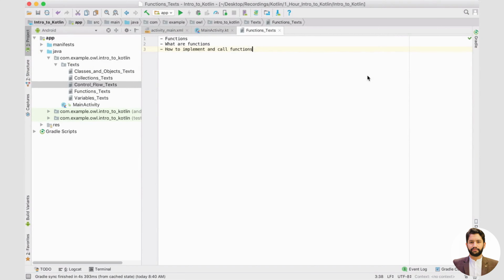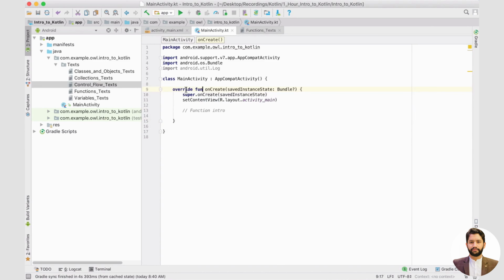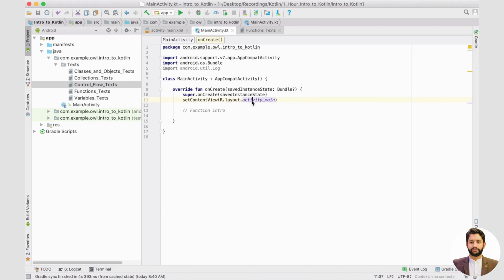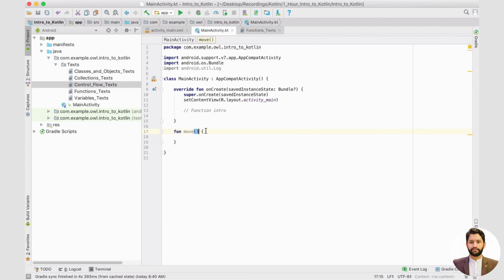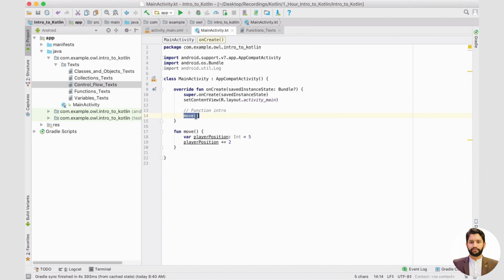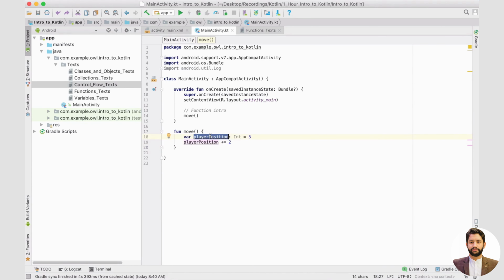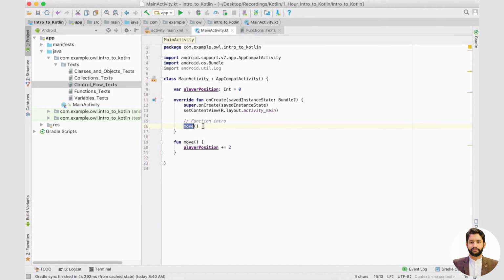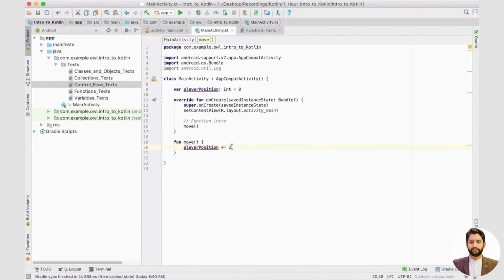19. Intro to Functions in Kotlin | Android App Development with Kotlin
19. Intro to Functions in Kotlin | Android App Development with Kotlin